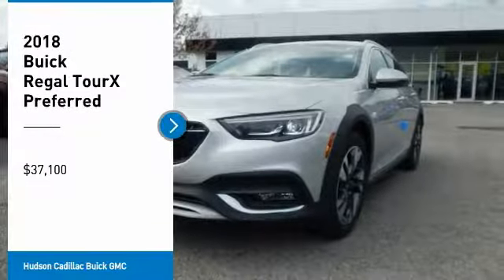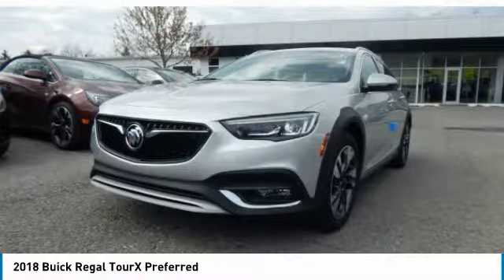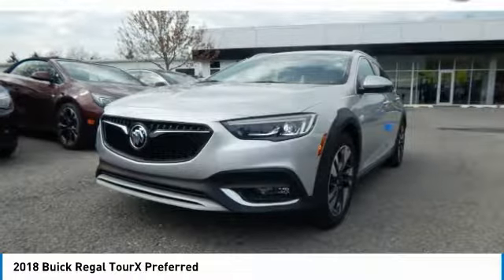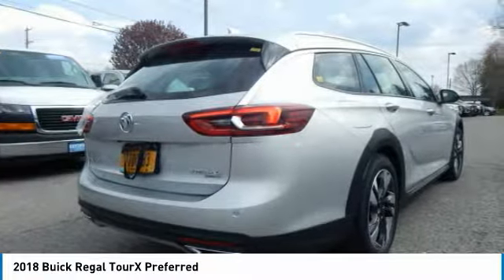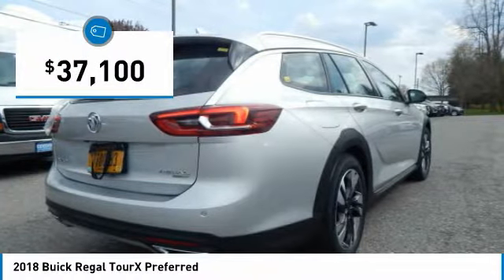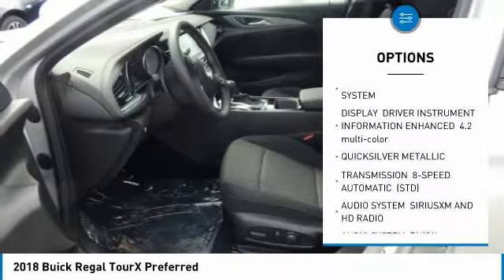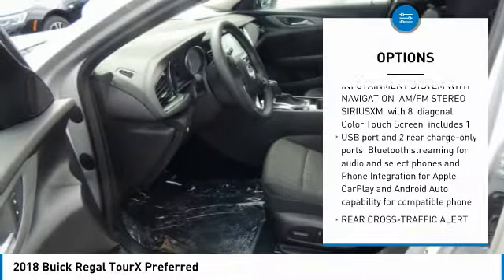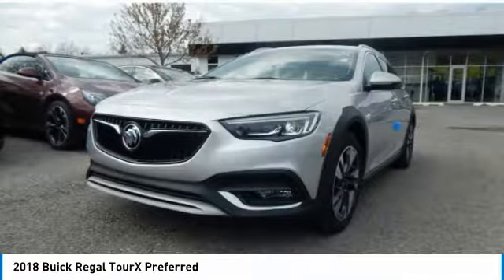2018 Buick Regal TourX 18442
2018 BUICK REGAL TOURX Poughkeepsie, NY
Stock# 18442

2023 South Rd.

Looking for the right car? Today could be your lucky day. With 0 miles, this Quicksilver Metallic, 2018 Buick Regal TourX equipped with Automatic transmission could be yours. Request more information and set up a test drive right away.